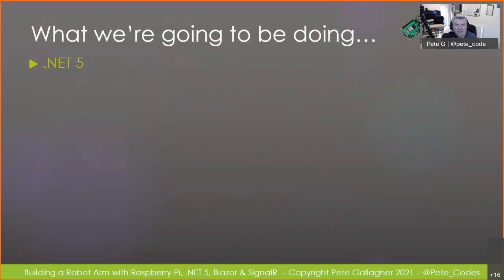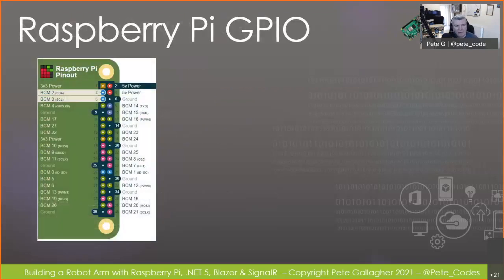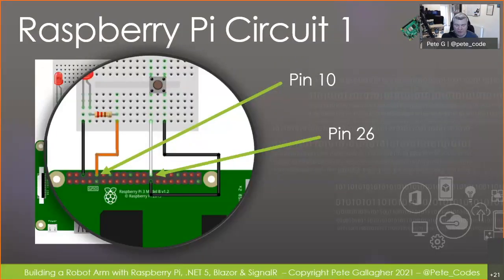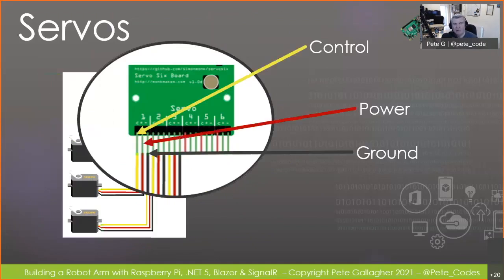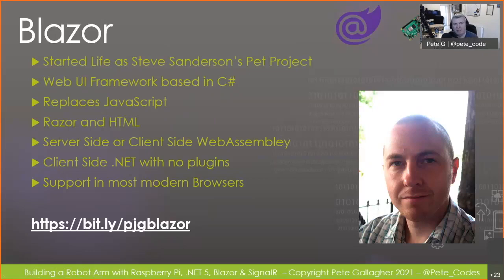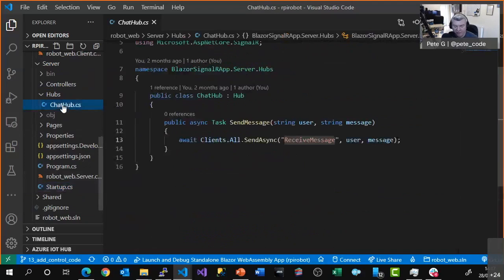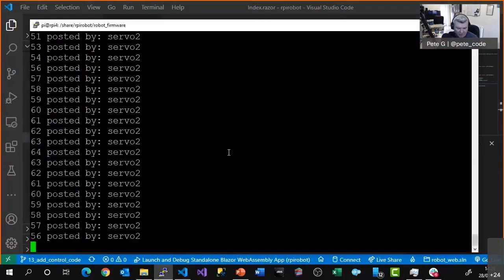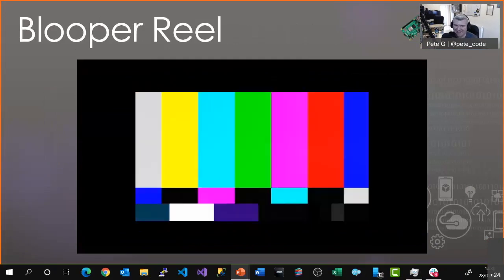Building a Robot Arm with .NET 5, Raspberry Pi, Blazor and Signal R - Peter Gallagher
In this session I'll take you through everything you need to build a robot arm with a Raspberry Pi, .NET 5 a Blazor App and SignalR.
We'll begin by seeing how easy it is to install .NET 5.
Then we'll see how we've connected up the various components to our Raspberry Pi.
Next we'll spin up a console application to explore how we can control the GPIO on the Pi.
We'll then examine the code to start moving the connected servos for our Raspberry pi based Robot Arm.
Finally we'll then look at a simple Blazor and SignalR app to control the robot remotely!
This session will appeal to all knowledge levels. A working knowledge of programming will help, but all the code will be shared on GitHub!